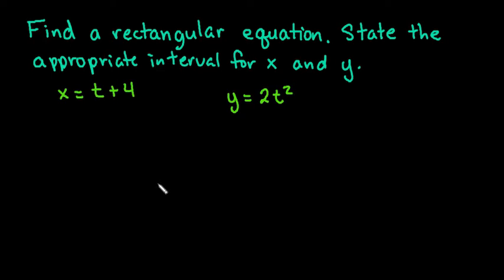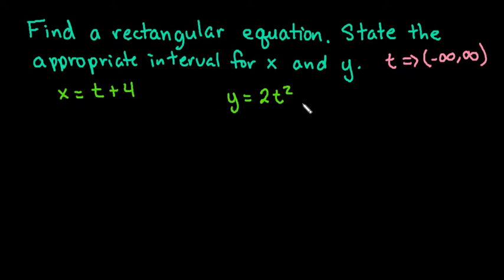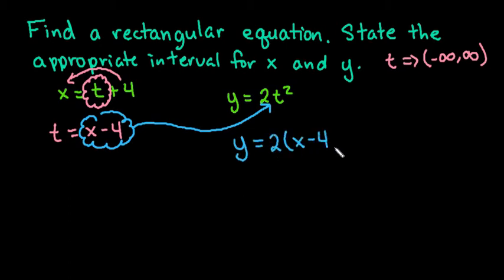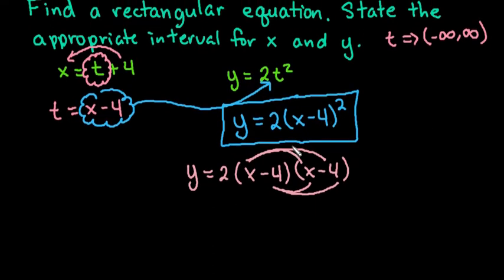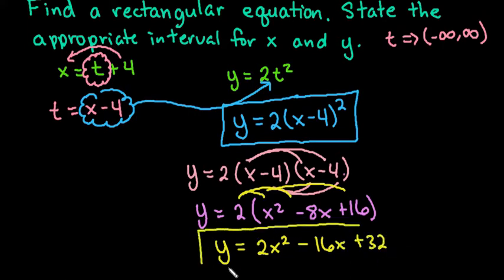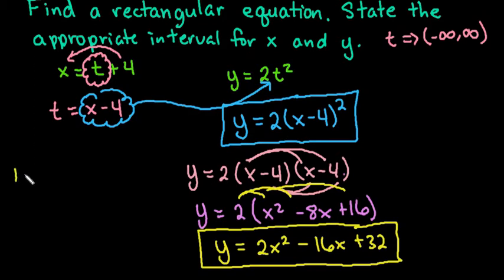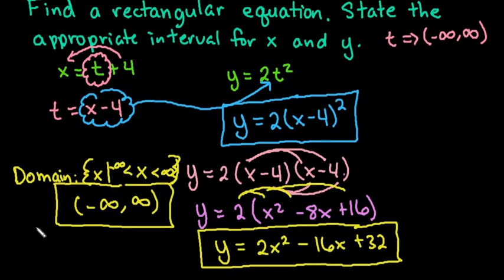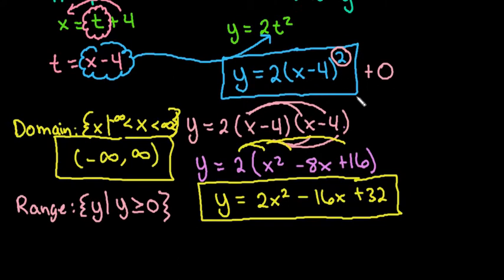Convert Parametric Equation to a Rectangular Equation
Learn how to convert a parametric equation to a rectangular equation.